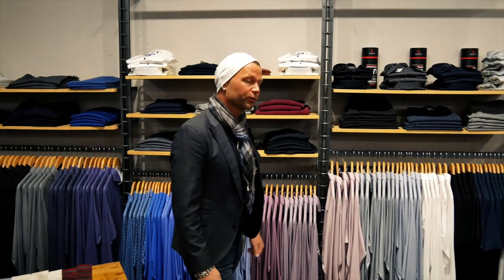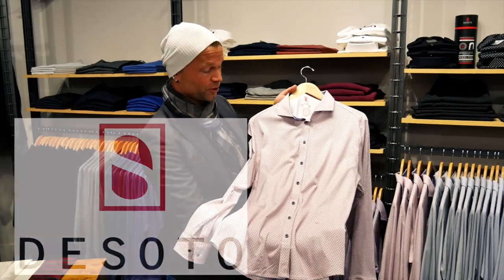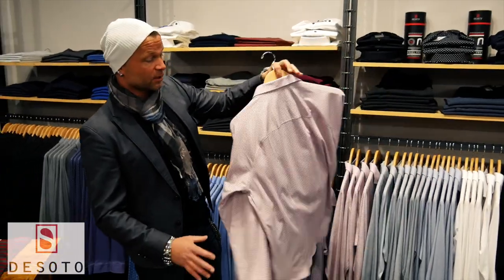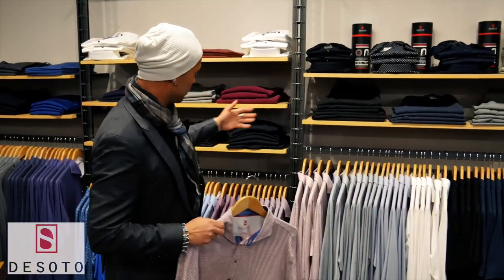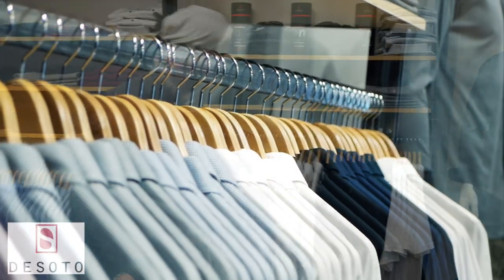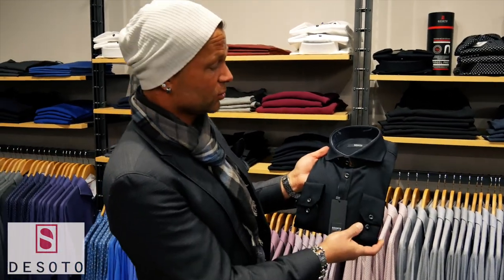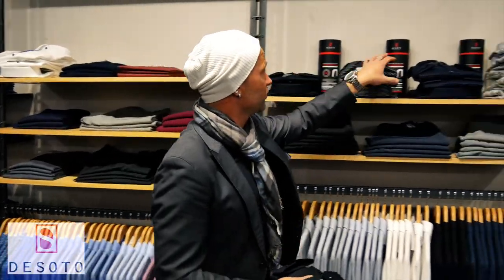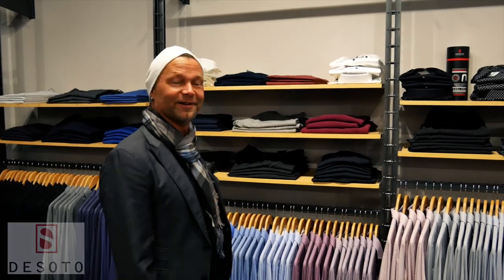Desoto Sport Shirts at Grasbys - The Perfect Fit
Desoto from Germany,

Maximum comfort combined with classy style.
Desoto premium jersey qualities follow you wherever you go.
Non-iron, comfortable and tight-fitted.
The high elasticity and the exceptional design of these
Flex-Shirts guarantee unlimited freedom of movement
and a perfect fit. For modern-day traveller in daily
business or in leisure time. Adapted to accomodate
all individual lifestyles

Stay up to Date with the Latest Mens Fashion Tips and Store Updates 📱🌏

🌏 Location 🌏

Unit 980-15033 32 Ave.South Surrey, B.C. V4P 0A2Across from Cactus Club

👇 About The Store 🎉

GRASBYS is a family grooved Canadian business which began 24 years ago with Jason and his father Frank Grasby, and now continues with three generations.

A known establishment in the community not only for charities and local fundraisers, but Jason's appreciation for fashion and the vision of a unique shopping experience for men of all generations, as we believe clothing and fashion only pertains to personal style.

Not only a one-stop destination for men to shop, but a place where conversation is always welcomed. Usually sports, cars, the latest, and even sometimes cooking, while an espresso beverage is made for you to enjoy in a comfortable environment. In getting to know our client, it reflects upon us better assisting you with your clothing decisions.

GRASBYS is the downtown store, with a weave of personal flare, without having to go downtown!